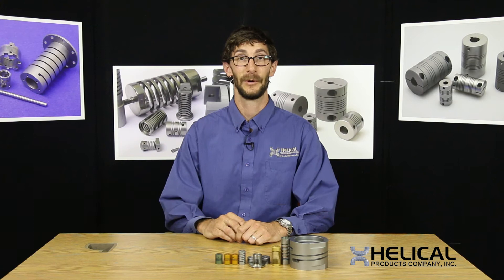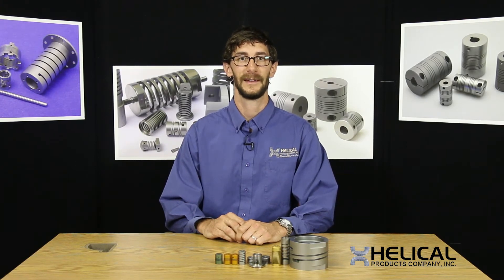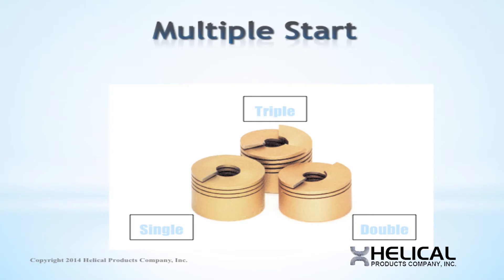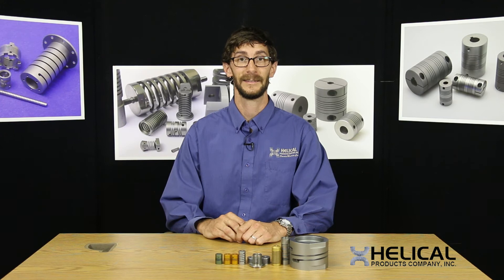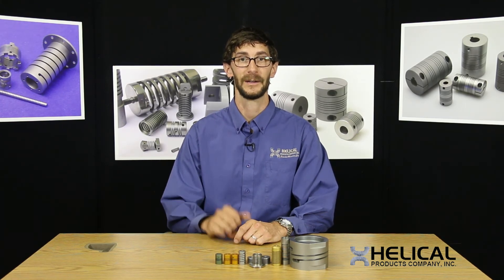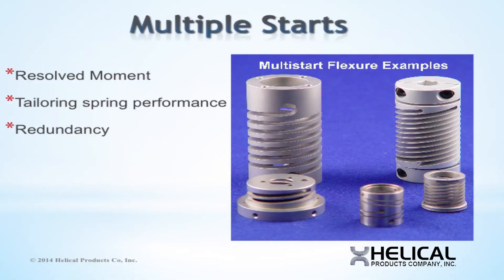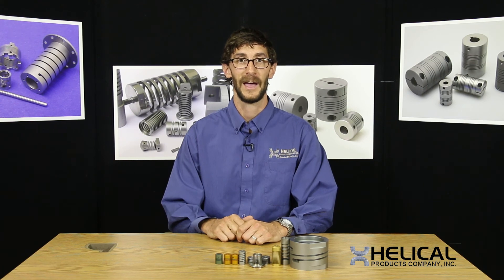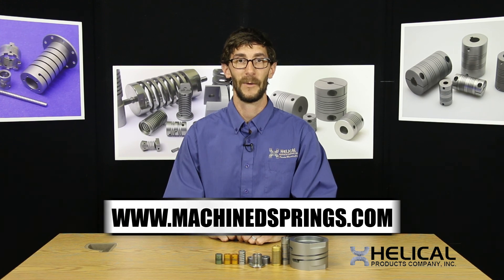What is Resolved Movement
During the loading of compression and extension springs, the load must go through the flexible spring element and into the assembly that surrounds it.

In single-start spring products, the load does not pass through the center of the part, but rather through the coil ad creates an unresolved moment acting at the end of the coil. This causes issues of the spring tipping to one side or moving laterally during compression.

By comparison, a multi-start flexure carries the load in a balanced manner, through multiple coils that are equally phased around the part. The multiple start coils resolve the unbalanced loading associated with a single start spring.

Having a balanced load is important for reducing friction in an assembly and improve repeatability. Helical Products commonly manufactures springs with 2- or 3- start Flexures.